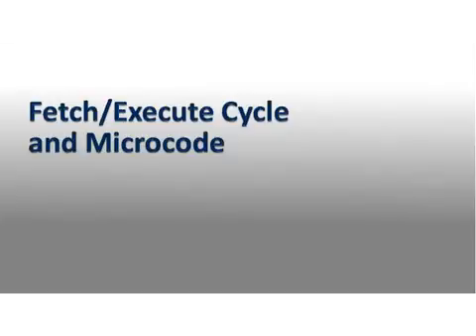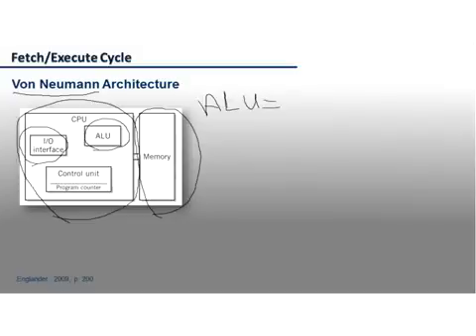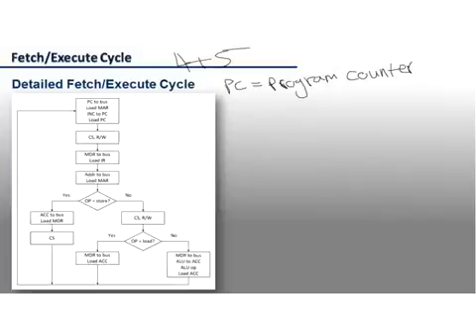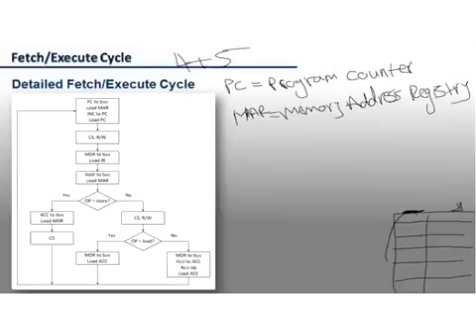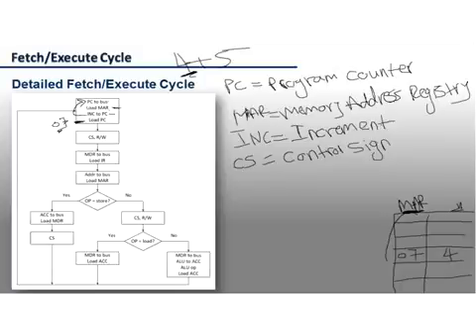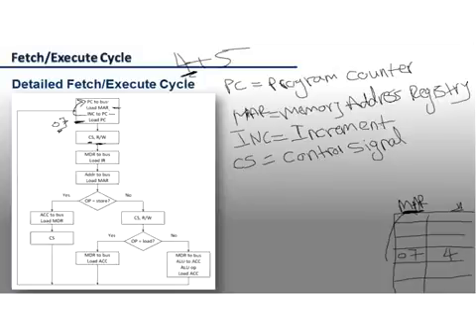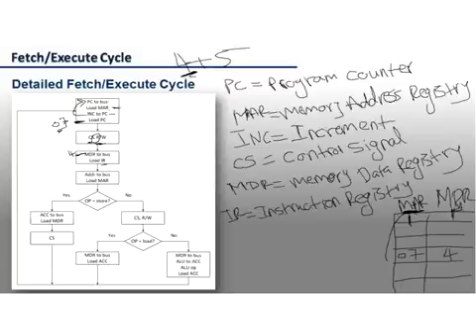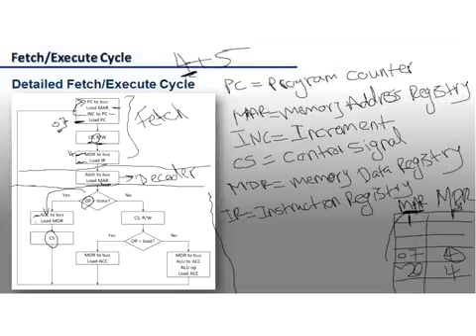IT 110 ch 6